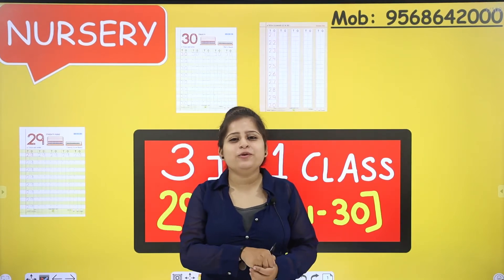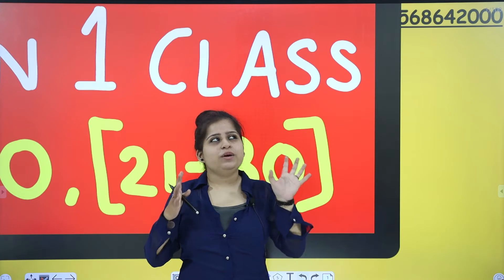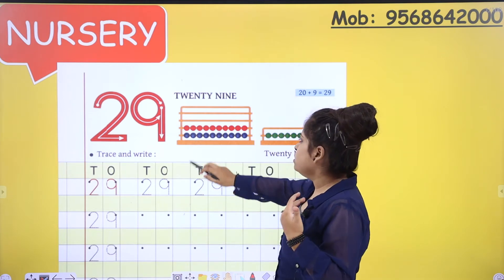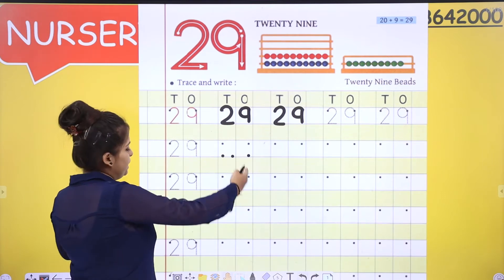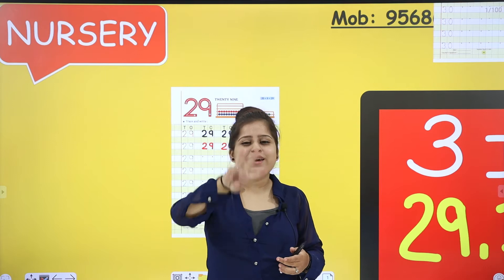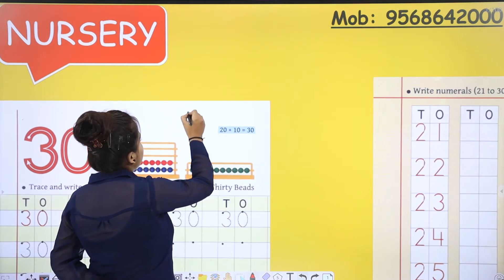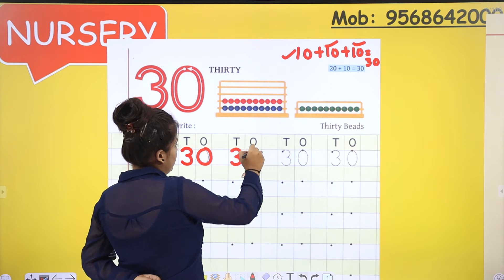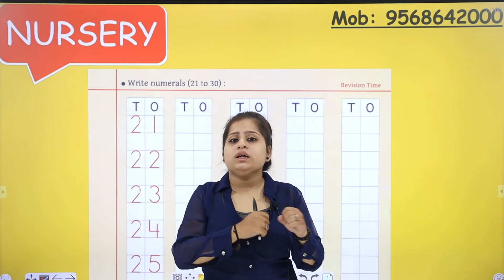Number Writing 21 - 30 for Nursery students | Maths | Numbers Activity | Formation of 29 and 30